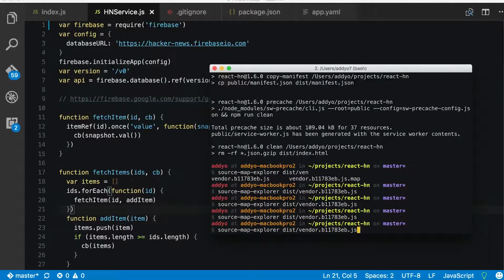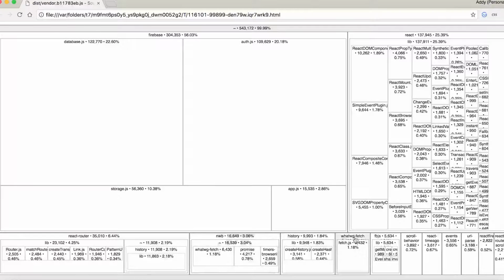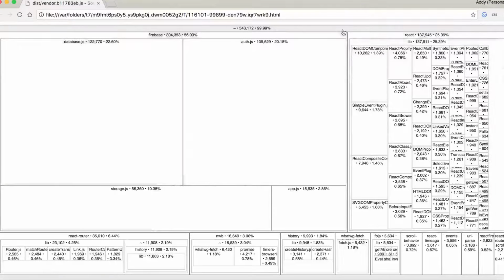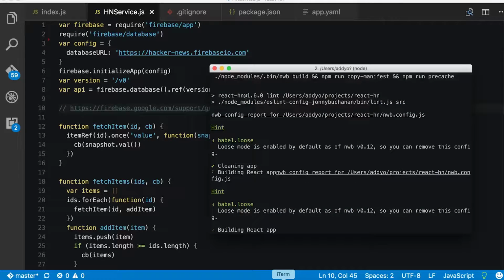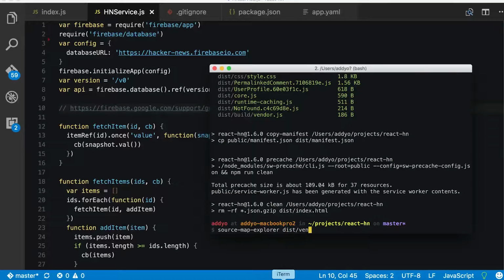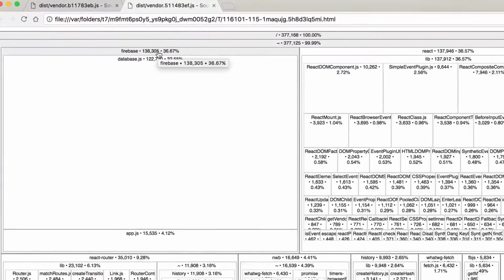Source Map Explorer, Totally Tooling Tips (S3, E13)